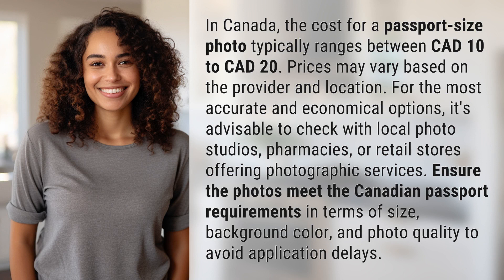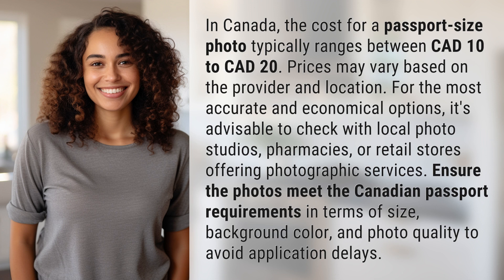How much is passport size photo in Canada?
Passport Size Photo Cost in Canada: Everything You Need to Know 👉 Passport Photo Cost 👉 Discover the average cost of passport-size photos in Canada, ranging from CAD 10 to CAD 20. Find the best deals by checking with local photo studios, pharmacies, or retail stores. Make sure your photos meet Canadian passport requirements for a smooth application process.

Laura S. Harris (2024, March 8.) How much is passport size photo in Canada?
    🌐 AskAbout.video